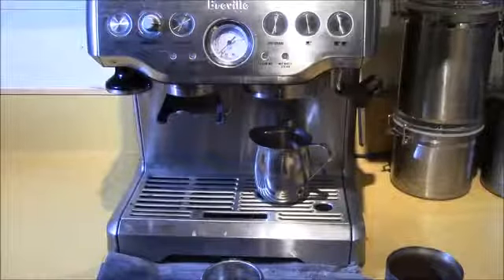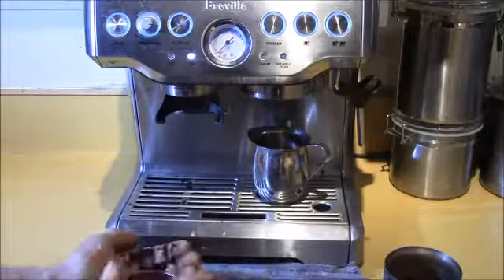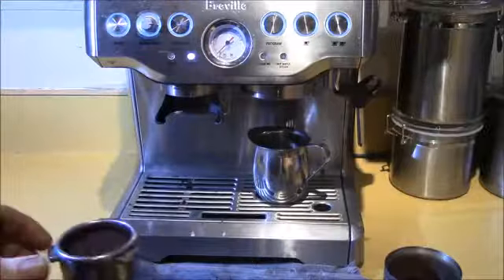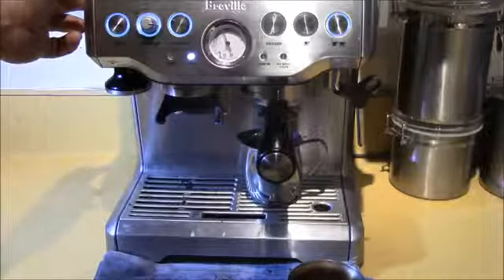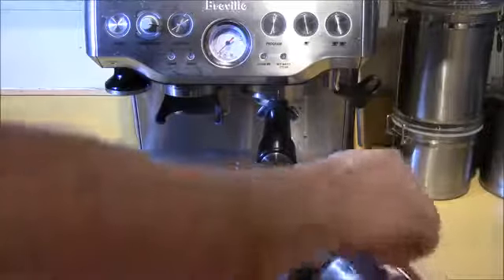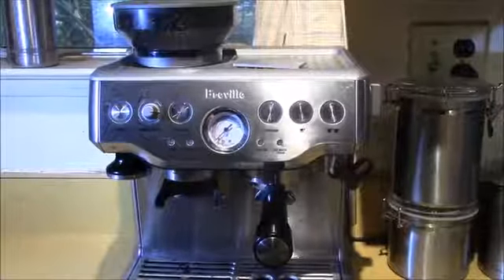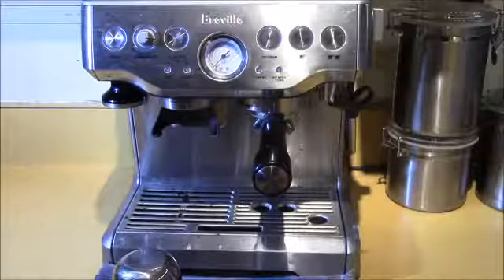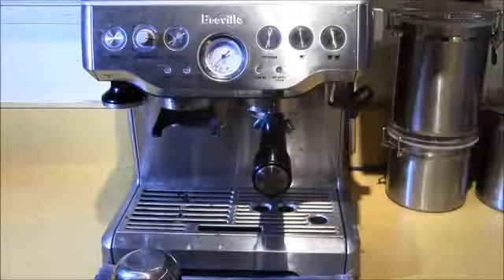Best espresso machine under 1000 on the market